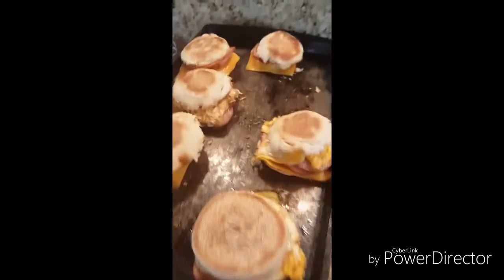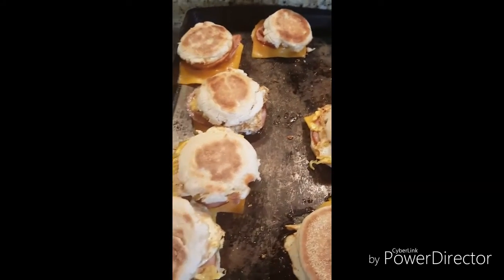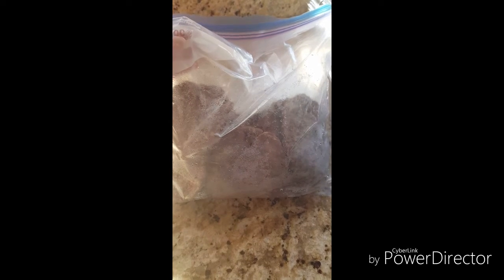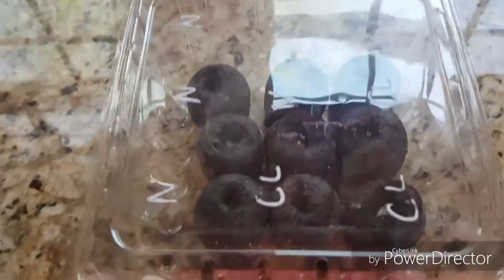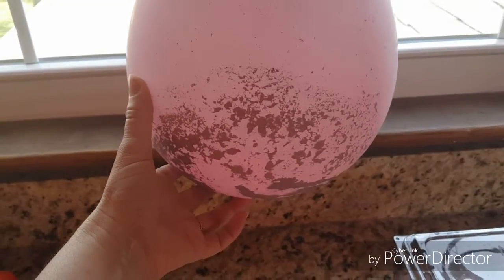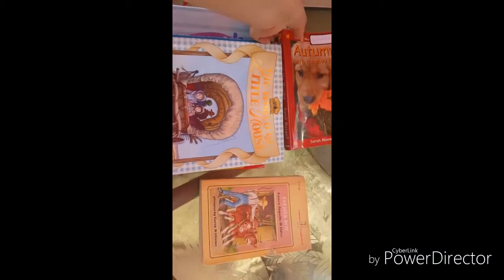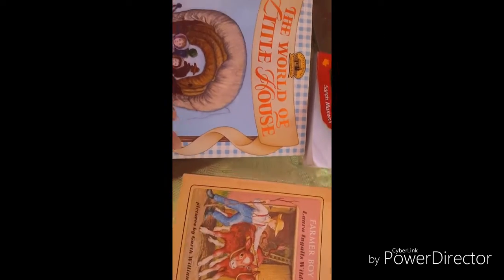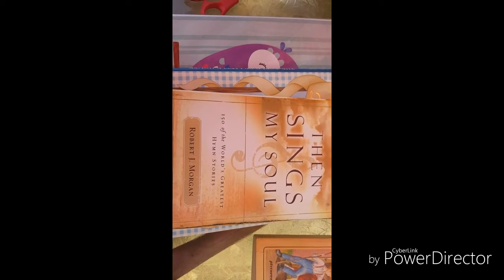Homeschool Sneak Peek: Why PLAY is so important, what we are reading and a few homeschool projects.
It's been a while since I've posted a sneak peek. Here's a tiny glimpse of what we have going on in our homeschool. Do your children just simply play? Ours do, for hours every day. Play is so important!